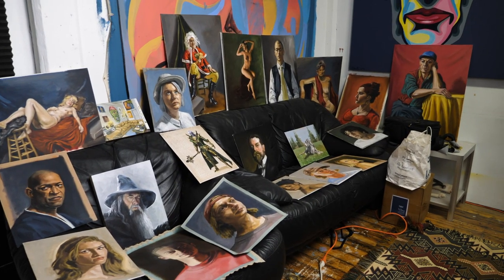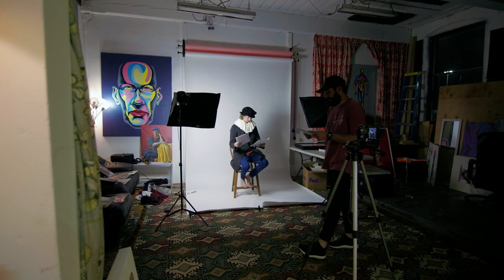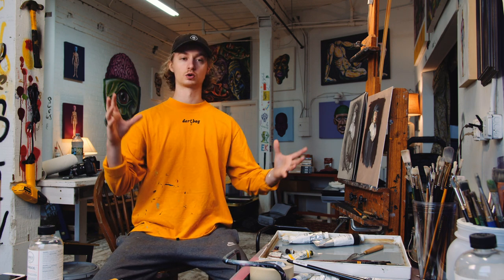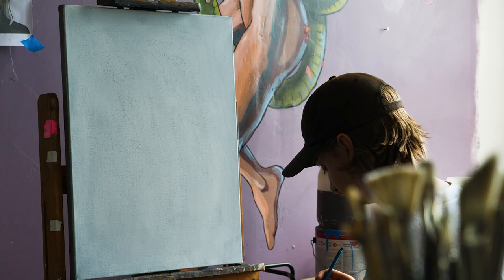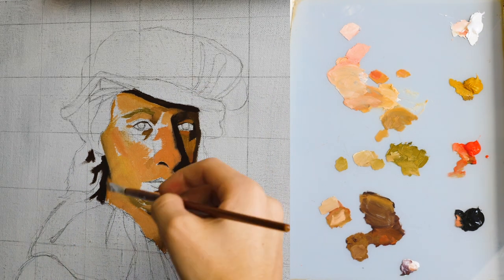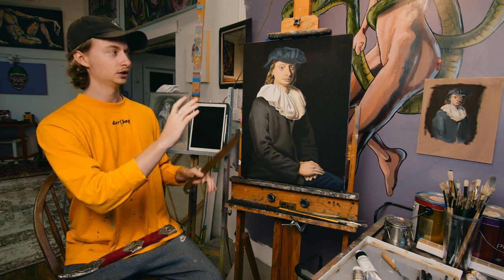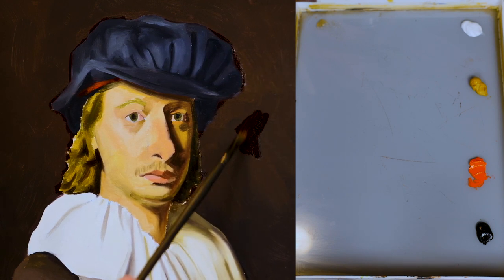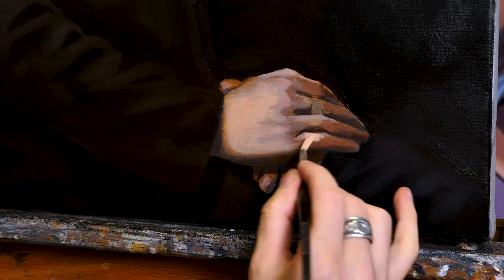I Dressed Up as a 16th Century DUTCH BOY and PAINTED MYSELF!!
Main Camera: Panasonic GH5
Main Lens: Sigma 18 - 35mm f/1.8
Wide Lens: Sigma 10 - 20mm f/3.5
Mic: Rhode Mic